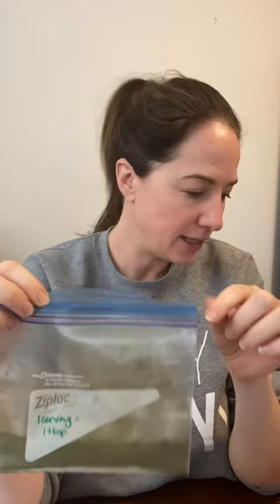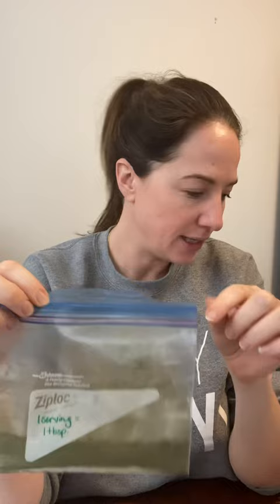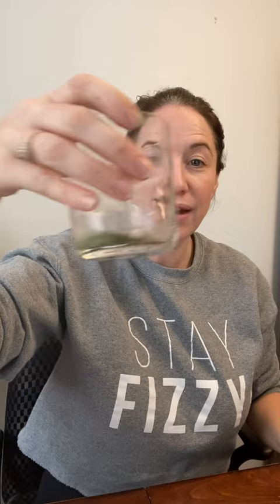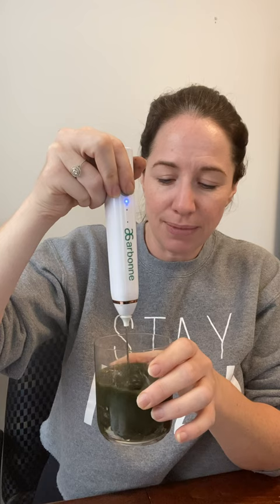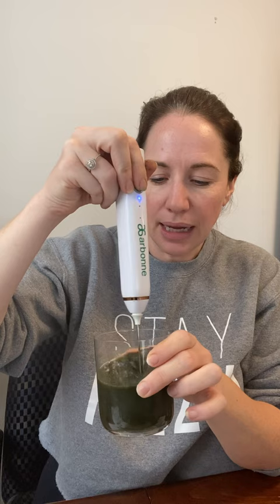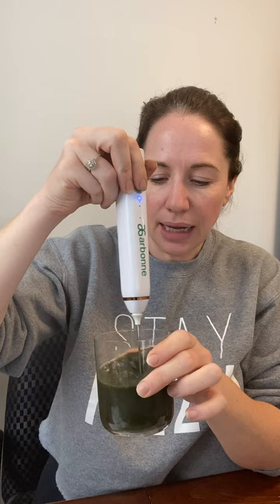3 Day Greenshot Challenge!